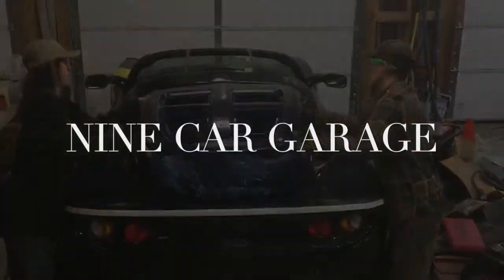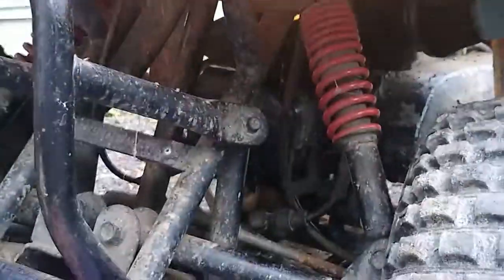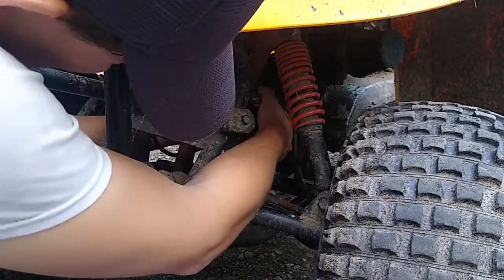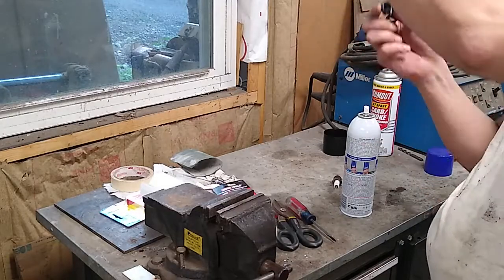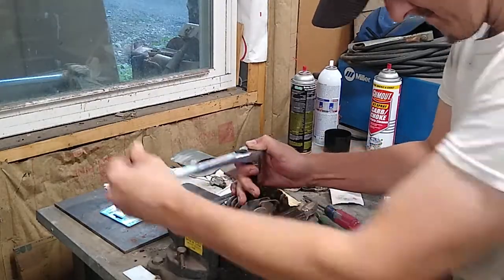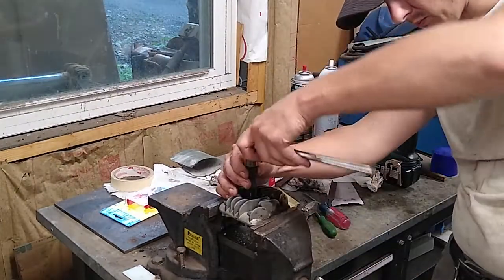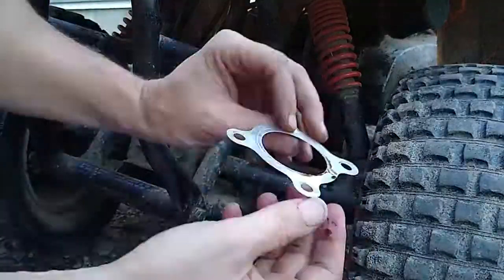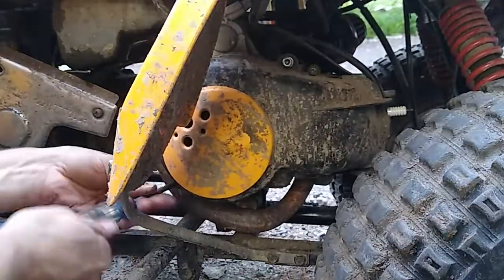ETON Lightning TXL-50 ATV Spark Plug Thread Repair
This video is a summary of a repair job on a Eton TXL-50 ATV.  In this repair, I use an OEM TOOLS 25649 14mm Spark plug Rethreader Kit, which has a pretty good tap and 4 "helicoil" style inserts with the following lengths:
3/8", 7/16", 1/2", 3/4".  The job went pretty smoothly with only a few small hangups.  That said, the repair took about an hour, which is pretty good considering that includes taking the head off the machine, repairing it and putting it all back together.  If only all engine jobs were this easy!